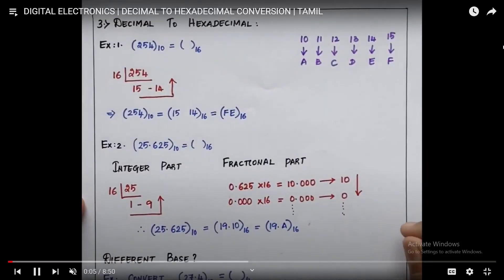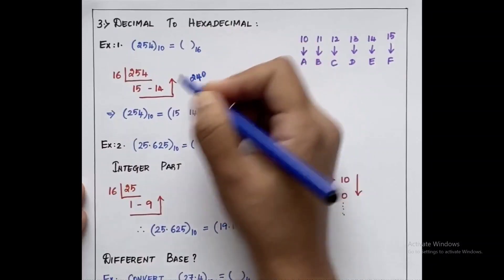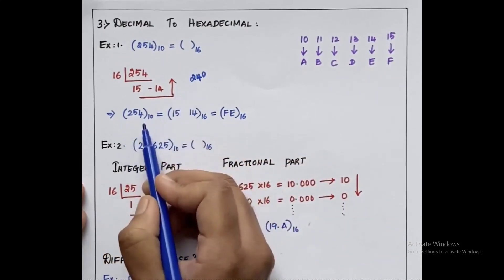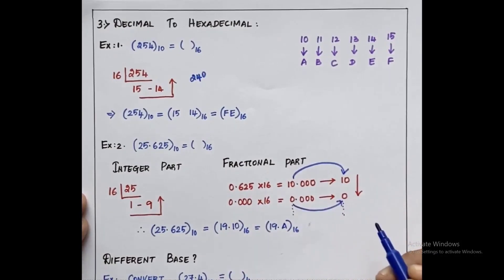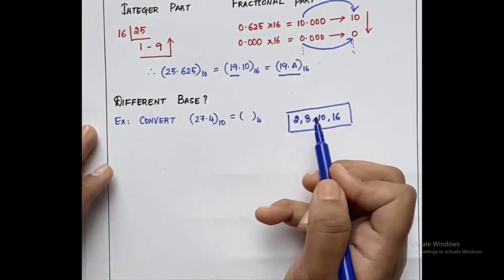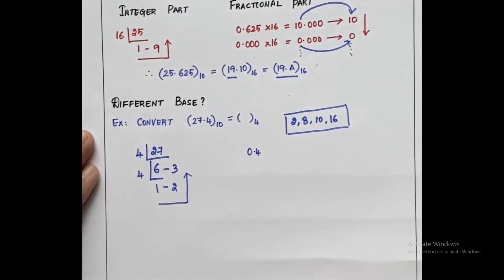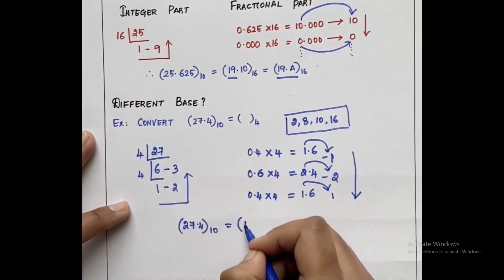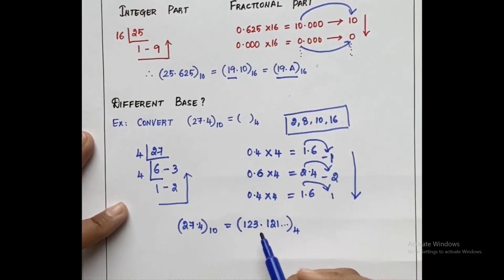4. Decimal to Hexadecimal Conversion | Digital Electronics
▪︎ Decimal to Hexadecimal Conversion